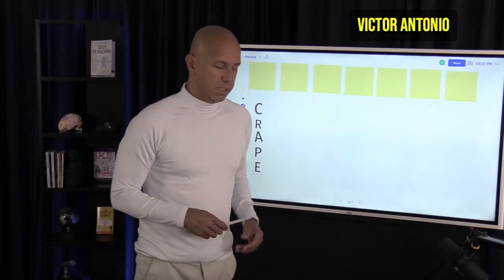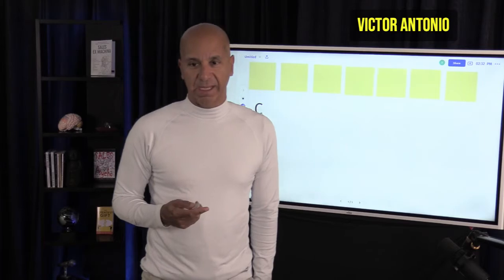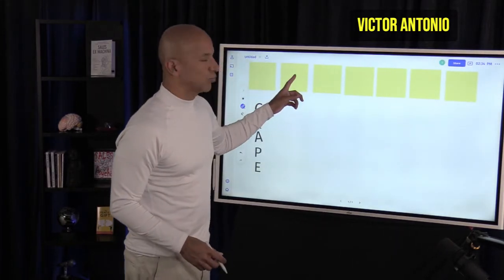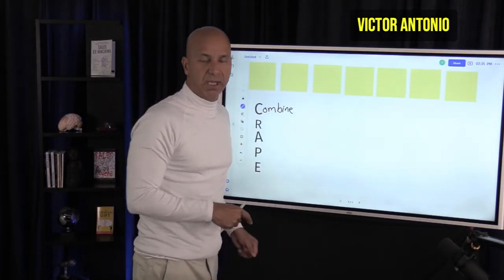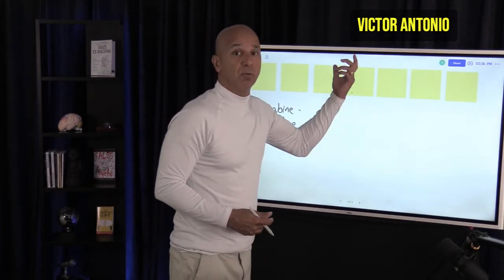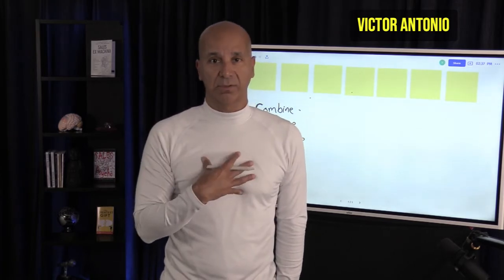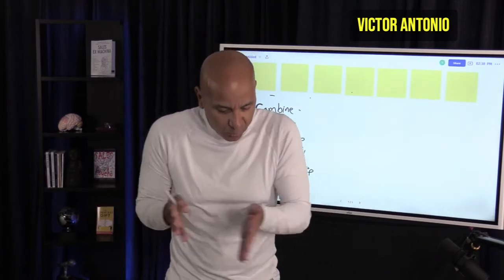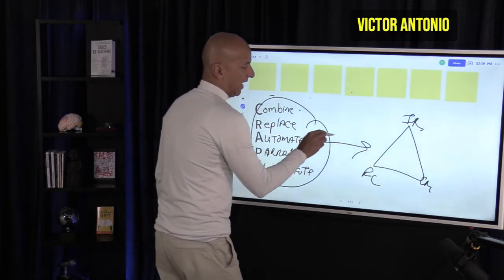LIVE STREAM - Sales After Dark - CRAPE Model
Combine
Replace
Automate
Parallel
Eliminate

How can you product or service do any or more of the above?